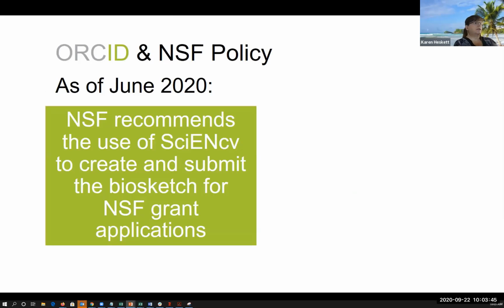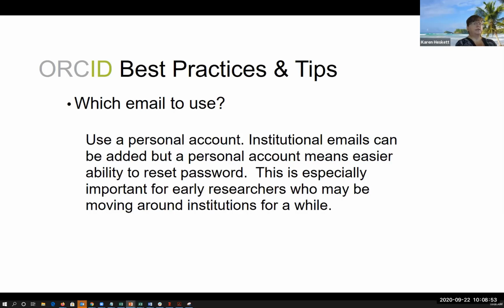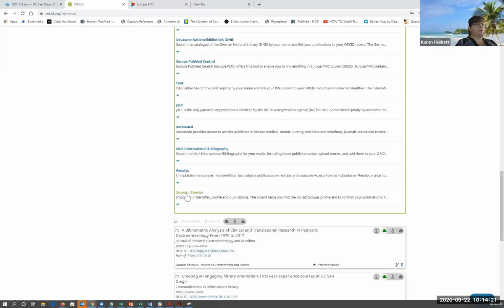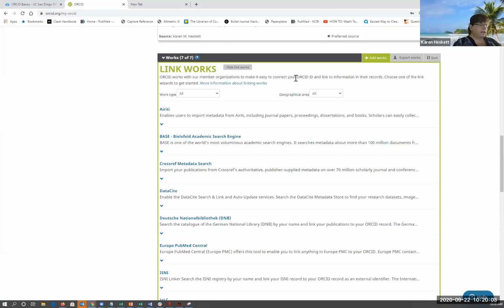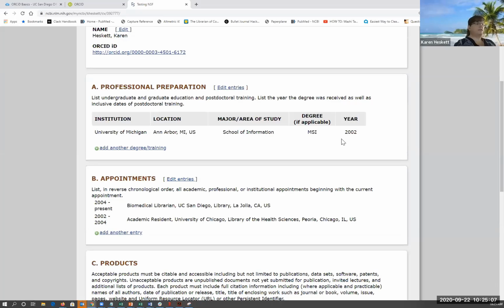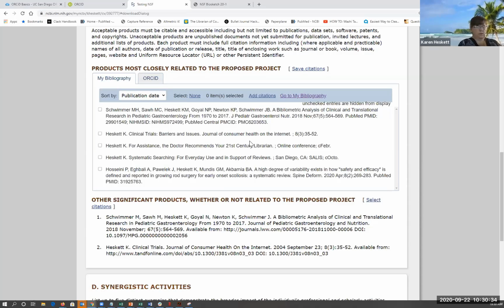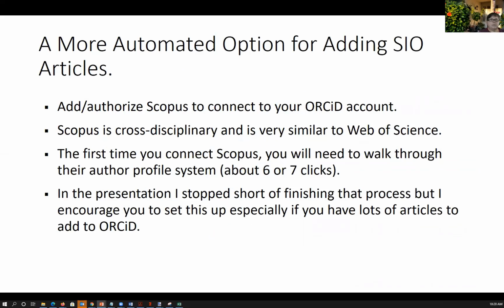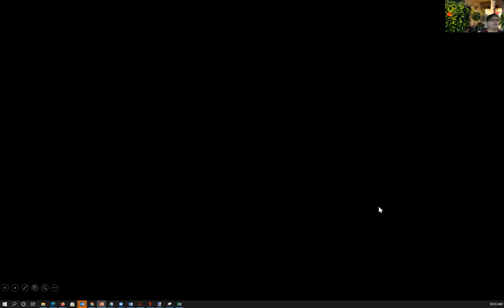ORCiD and NSF Biosketch in SciENcv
A recording of a presentation to UCSD SIO researching regarding using ORCiD to help populate the NSF Biosketch using the SciENcv platform in September, 2020.
0:00 Introduction of ORCiD & NSF recommendation
01:18 What is ORCiD?
02:04 NSF sections matching ORCiD Sections
02:59 Why ORCiD?
4:26 ORCiD Best Practices and Adding Trusted Orgs
15:06 SciENcv & ORCiD Advantages
15:52 Demonstration of SciENcv
25:47 Q&A follow-up:  Connecting to Web of Science in ORCiD
27:30 Q&A follow-up: Scopus for auto-populating ORCiD
28:35 Q&A follow-up: Manual entry in ORCiD
28:51 Q&A follow-up:  Adding Peer Review Activity in ORCiD
30:12 Q&A follow-up:  2 page limit in the Biosketch, how does it alert me if I go over that?
31:01 Q&A follow-up:  Dealing with articles with a long list of authors